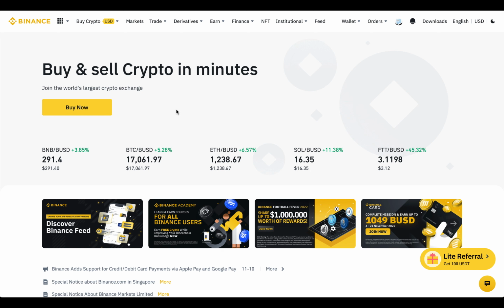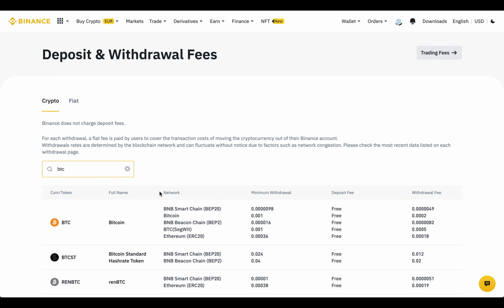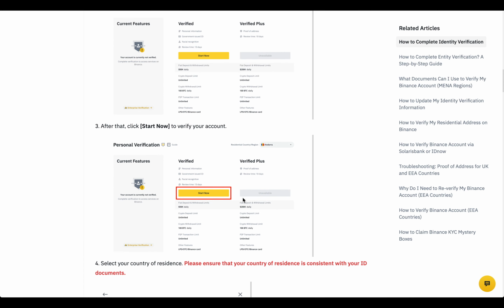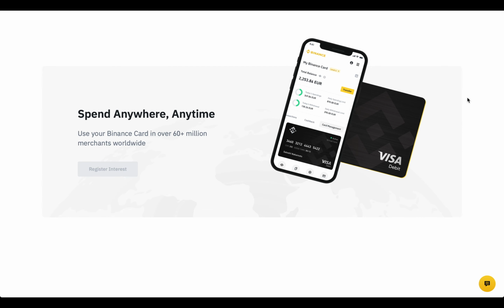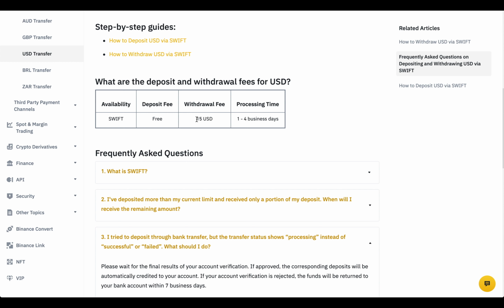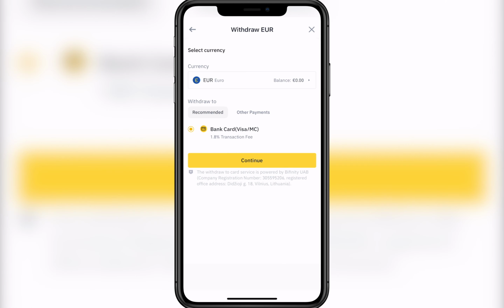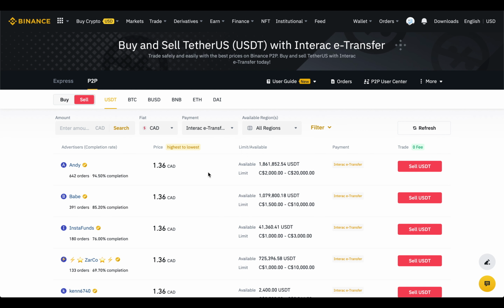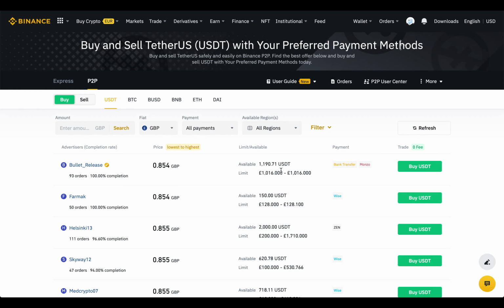How to Withdraw Money from Binance Worldwide (+App) | Wallets, Cards, Banks, P2P, Binance Pay & Card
This is a complete video on how you can withdraw money from your Binance account. I cover how to withdraw crypto from a Binance account, how to withdraw fiat from a Binance account, and also review the Binance P2P marketplace.

The video contains different currencies, payment systems, and different countries, so a universal video for everyone. You will learn how to withdraw bitcoin from your Binance account to an external wallet using the example of another crypto exchange, MEXC Global. And also what methods you can use to withdraw your dollars, euros, pounds to your bank account, to your Visa card, or to another payment system.

Very briefly, I explain how the Binance P2P marketplace works, do a quick overview of the Buy and Sell page, an overview of an individual seller, and an individual offer, show how to add a payment method. Enjoy!

00:00 Intro
00:10 Crypto Withdraw Intro
00:20 Where to find Withdraw Crypto Page?
00:42 How to use Withdraw Crypto Page?
01:04 Where to find crypto address?
01:55 Where is Withdrawal Fees list?
02:12 How to convert Crypto to Crypto?
02:57 How to Withdraw Crypto on Binance App?
04:00 Fiat Withdraw Intro
04:10 Where to find Identification Page?
04:22 Where to find Withdraw Fiat Page?
04:48 How to withdraw EUR & GBP to Visa Card?
05:29 Visa Fast Funds (Visa Direct) feature
05:39 How to use Sell-to-Card feature?
06:06 Where I can use Sell-to-Card feature?
06:16 Binance Euro Card
06:27 How to use Binance Pay?
06:53 How to use EUR SEPA bank transfers?
08:03 How to use USD SWIFT bank transfers?
08:50 How to use GBP Faster Payments transfers?
09:21 AUD, BRL & ZAR bank transfers
09:45 Where to find Third Party Payments channels?
10:06 How to convert Crypto to Fiat?
10:21 Where to find Withdraw Fiat Page on Binance App?
10:51 Which withdrawal fiat methods available on App?
11:56 P2P Withdraw Intro
12:20 P2P marketplace quick overview
12:53 P2P ad proposal overview
14:20 How to add new Payment Method in P2P?
14:43 Safe trading recommendations on Binance P2P

The content of this video should not be construed as an offer or solicitation for investment in any security or financial instrument. I do not provide financial advice, and any investment decision should be made after consulting with a licensed financial advisor. Any reliance on the information provided in this video is at your own risk.